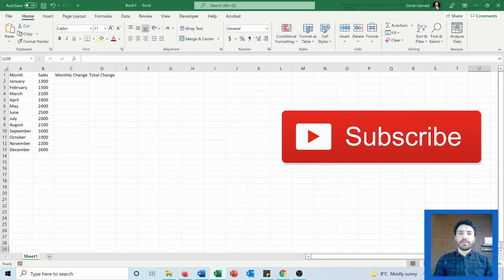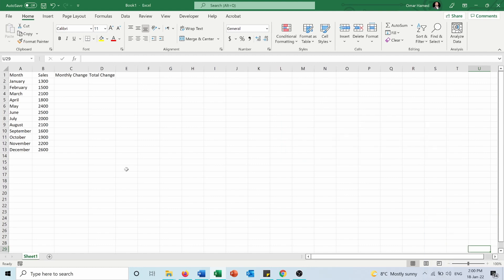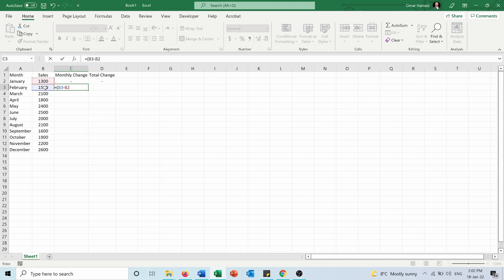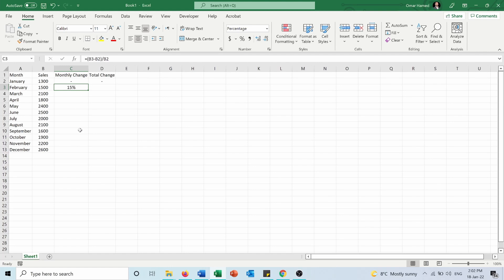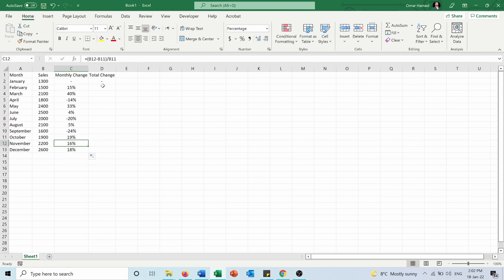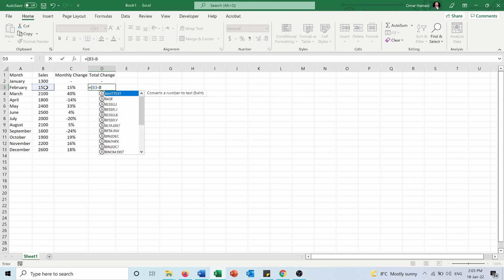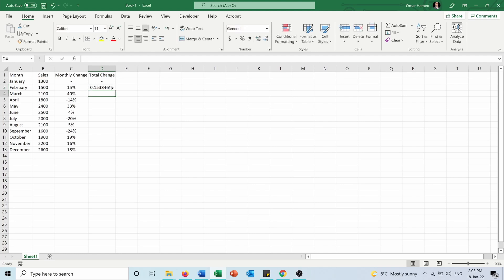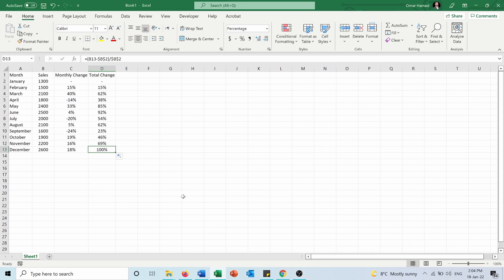Calculate Percentage Change in Excel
In this video you can learn how to calculate the relative percentage change in Microsoft Excel. You can see how to calculate the percentage growth of new number compared to the previous one, or compared to the initial number.